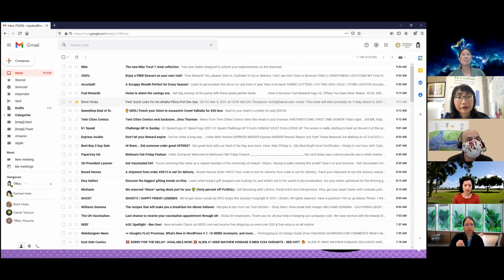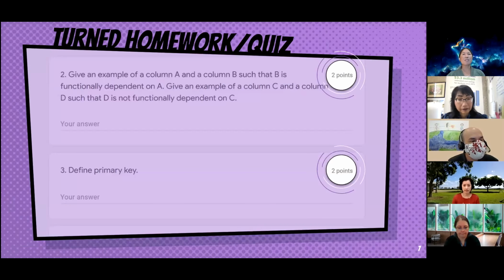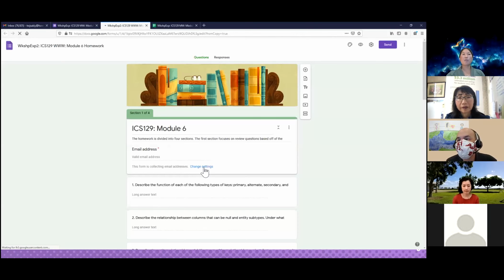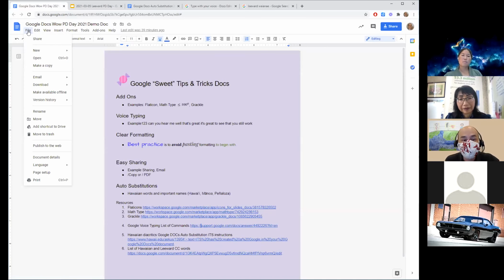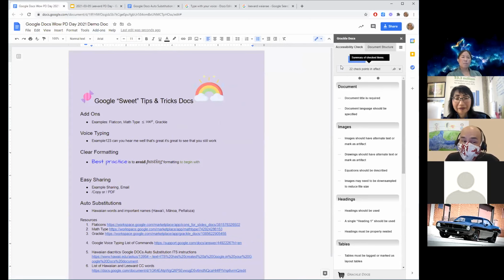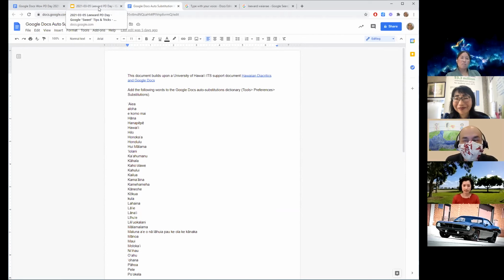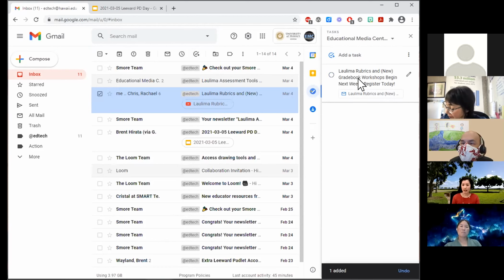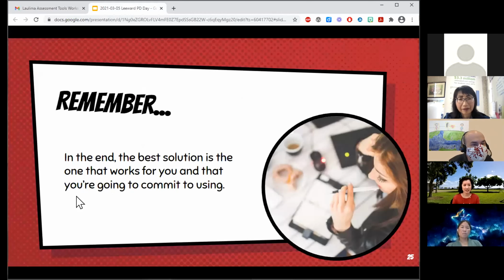Google Sweet Tricks